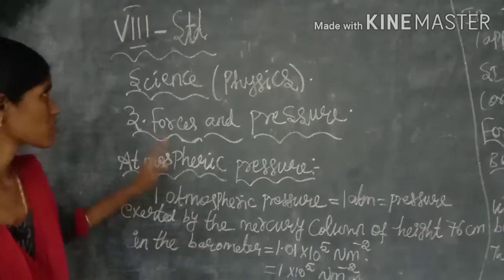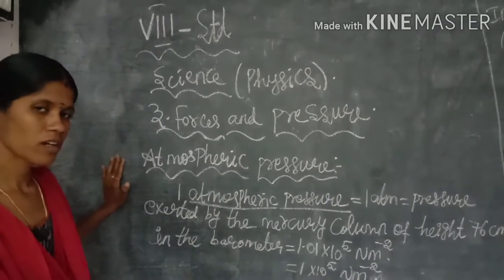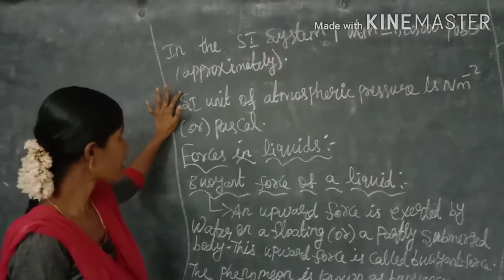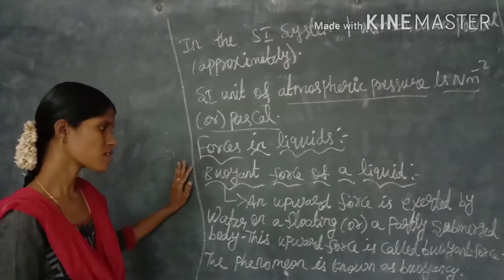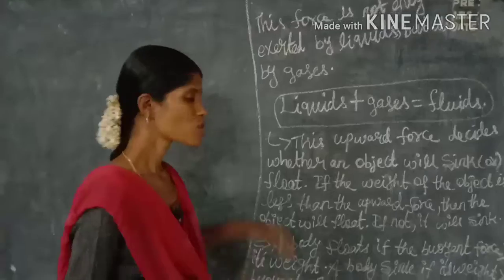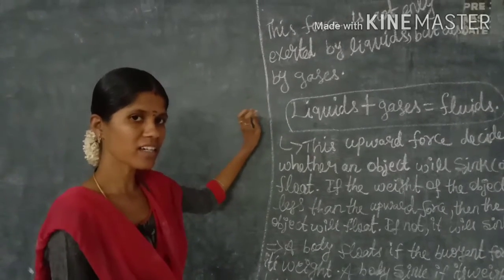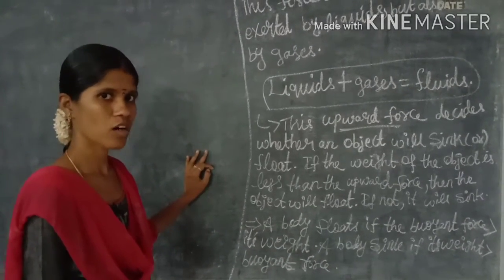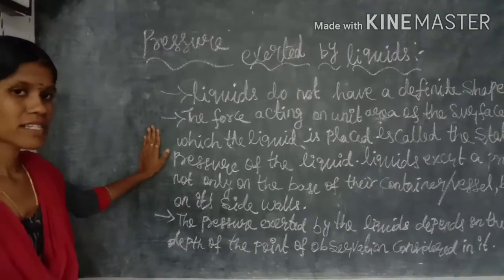STD : 8 Physics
Unit-3  Forces  And  Pressure  (Atmospheric  Pressure ,  Forces In Liquids)